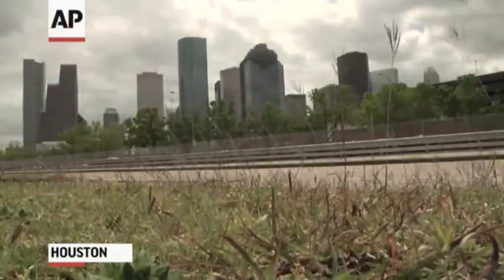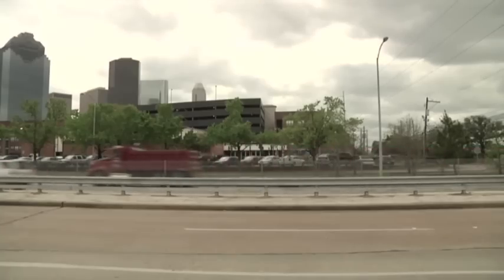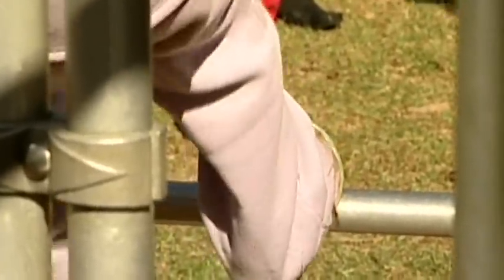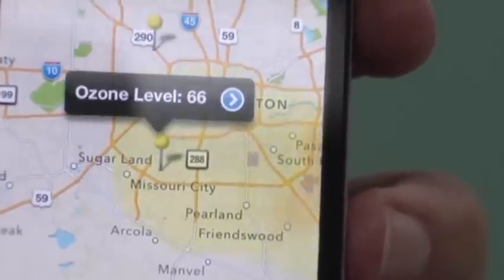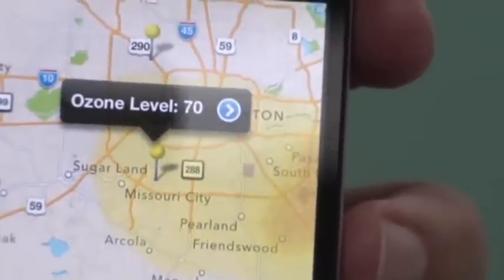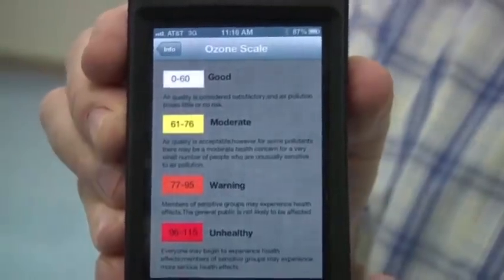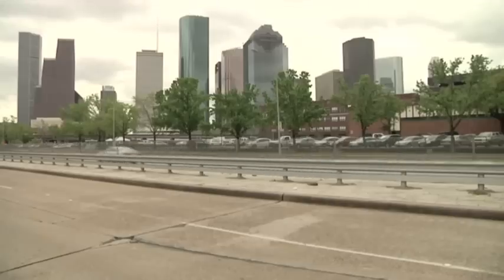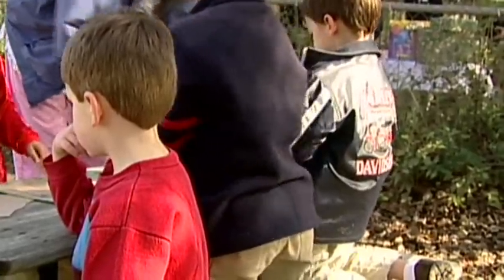App Tells You When It's Not Safe to Go Outside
Houston residents now can have in their pocket the answer to whether ozone levels in the city are too high for their asthmatic child to play soccer. (April 2)